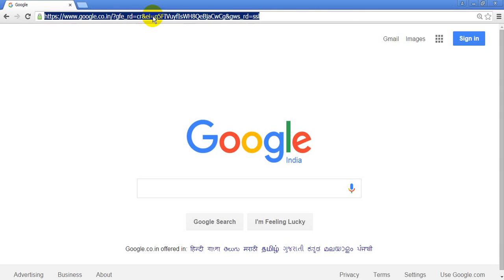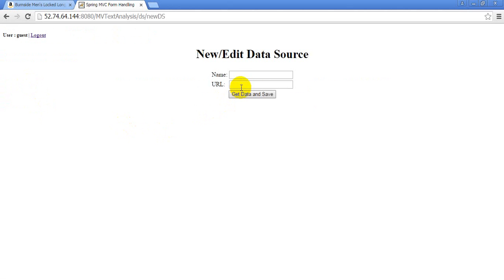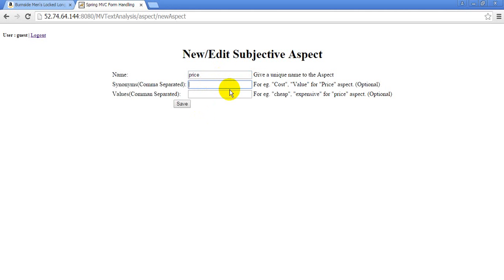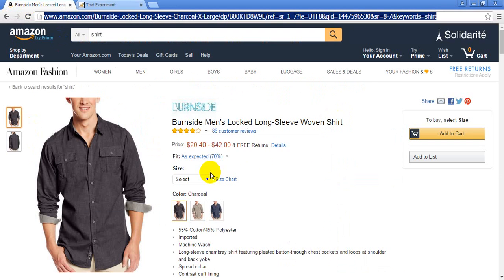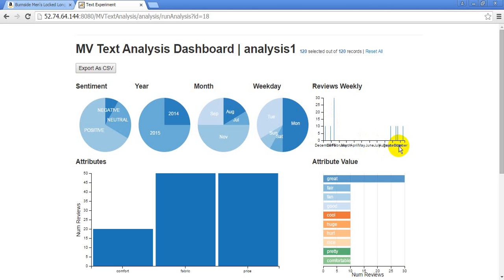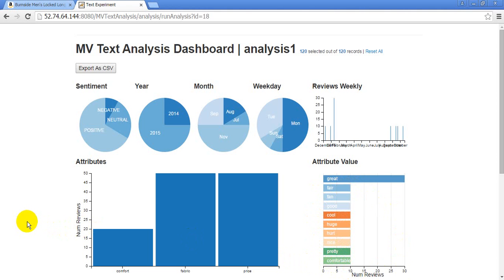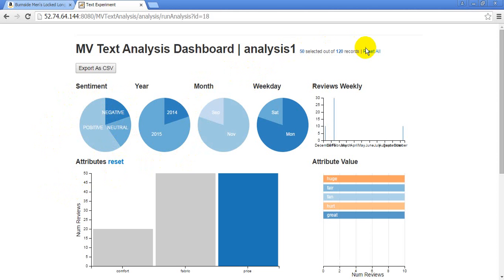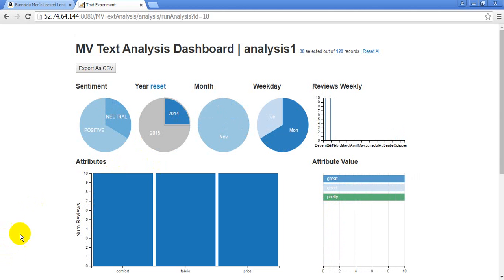MV Text Analysis Prototype Demo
MV Text Analysis is a text analytics prototype, which can crawl customer reviews from any e-commerce website. Then the users can define the aspects of the products, they are interested in and run the analysis. Aspect level break-down of customer sentiments is presented to user as a dashboard. The prototype is deployed on AWS at this